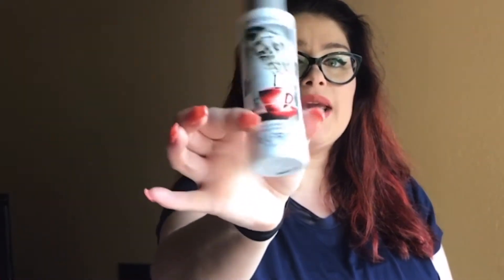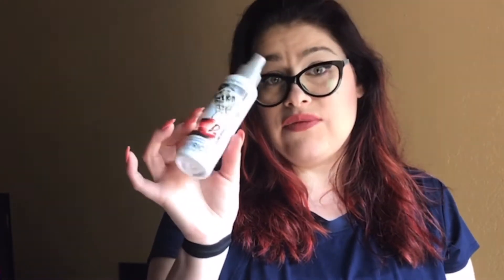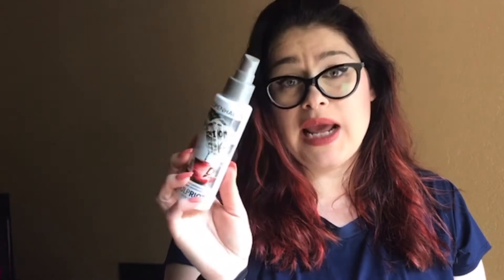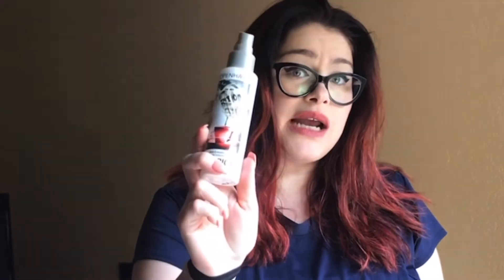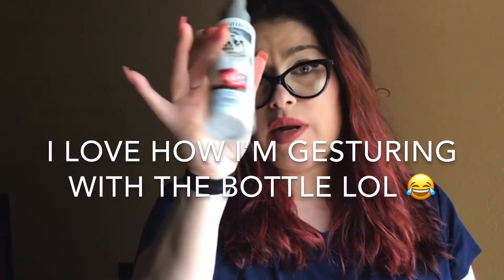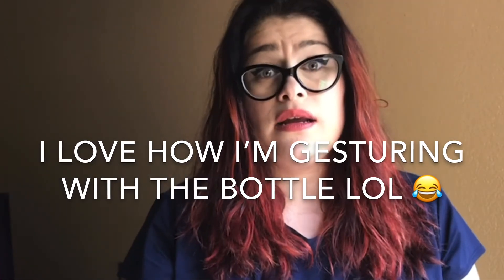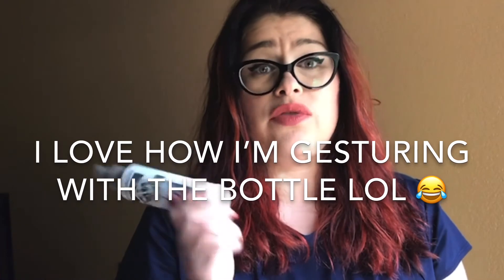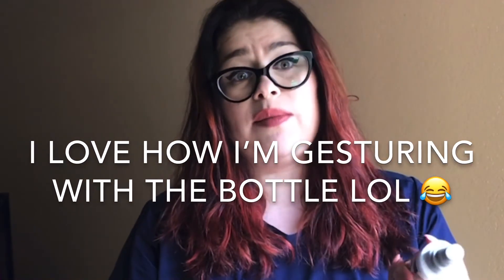Honest Unbiased Review: Pulp Riot “Copenhagen” Leave In Conditioner - Amanda The Beauty Pro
Amanda The Beauty Pro

I've finally done my first product review and I am so excited about it! I love Pulp Riot and I decided to try their Leave In conditioner called "Copenhagen". I love this product! It leaves my hair soft and shiny. I've been using it for a couple months and I do recommend this product for sure. If you are a licensed cosmetologist, you can get this at any Salon Centric. If you are not licensed, I suggest you get it from your hairstylist so you know you're getting the real deal. If you want me to review other products, let me know!